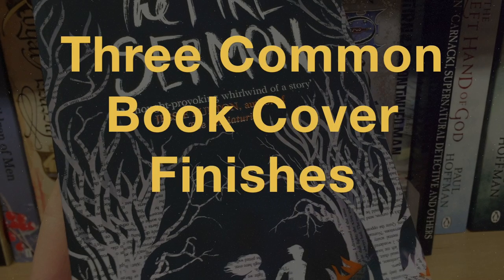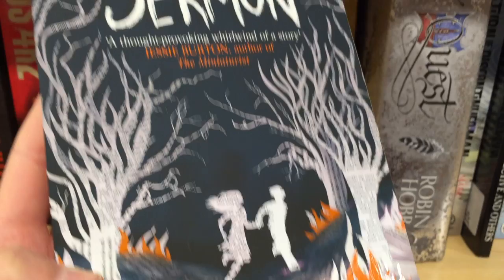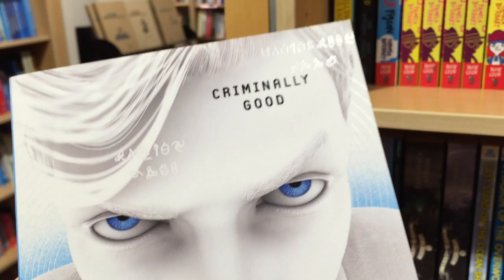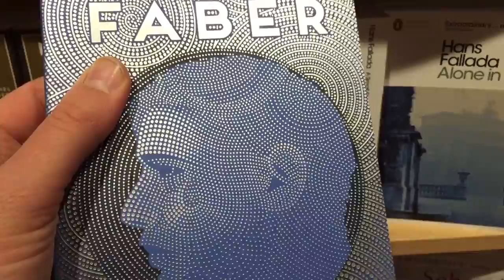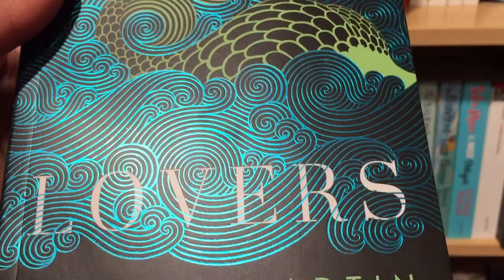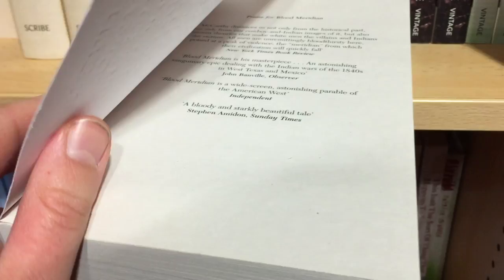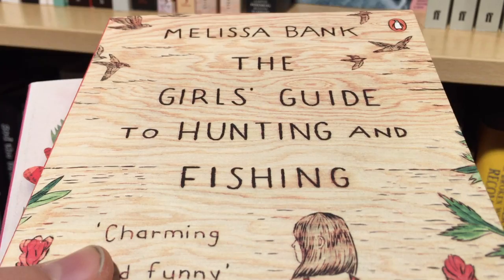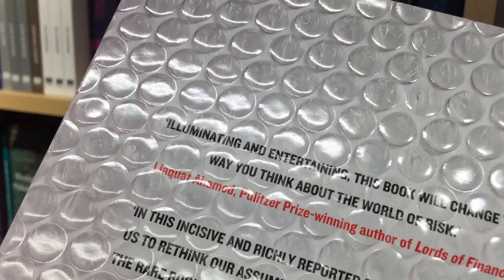Beautiful Books | Three Cover Finishes | Holly Dunn Design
Book design is more than simply putting a pretty picture on the cover. In this series I explore techniques used in the design and production of books and the different effects that they have. This video covers three common finished used on contemporary book covers.

About me: My name's Holly Dunn. I'm a book cover designer dedicated to helping you discover new and exciting literature and making your bookshelves a more beautiful place.